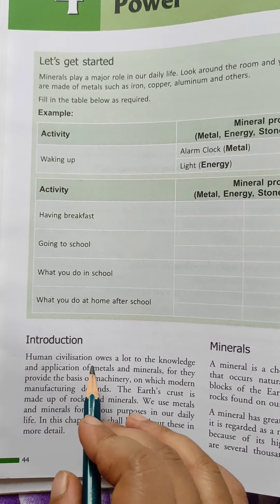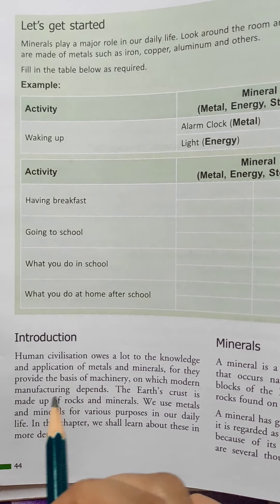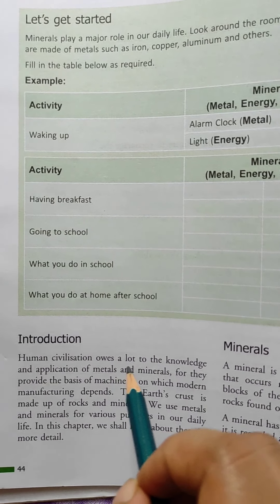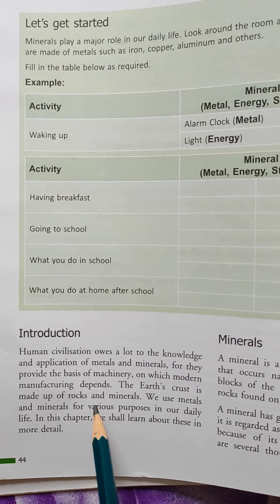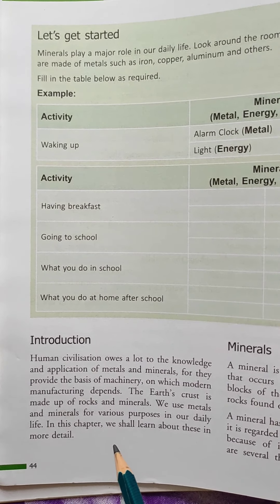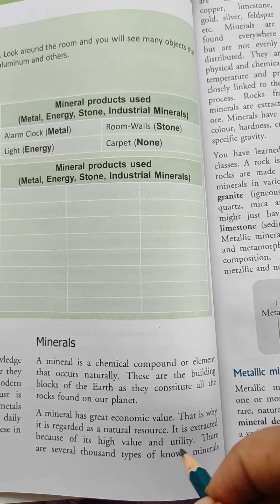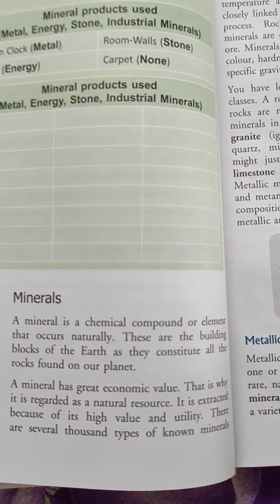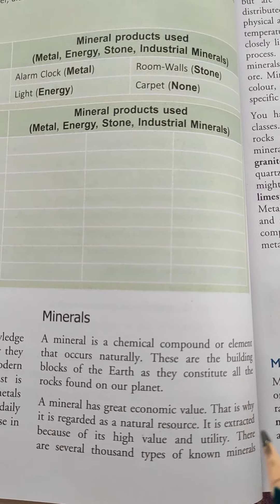Minerals and power (part1)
class 8, chapter 4 geography
* meaning of minerals, ores and rocks